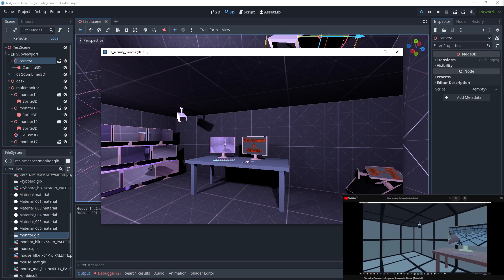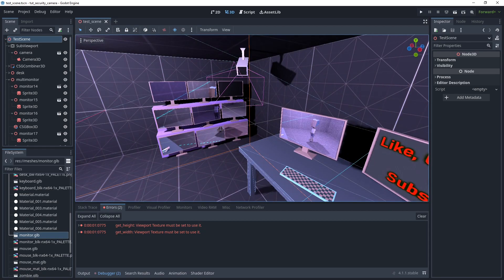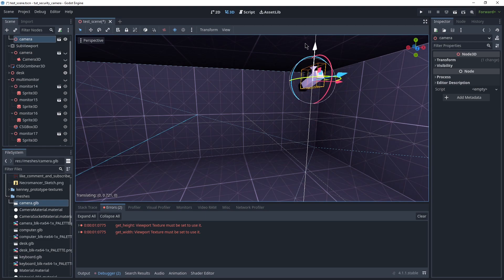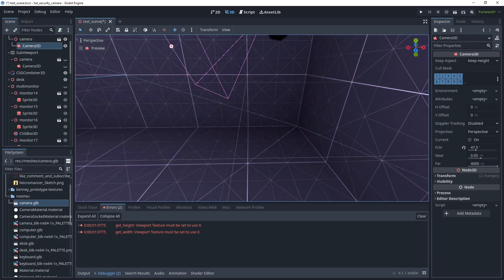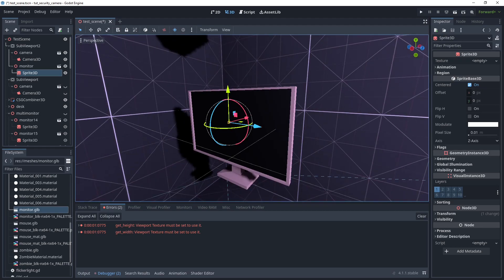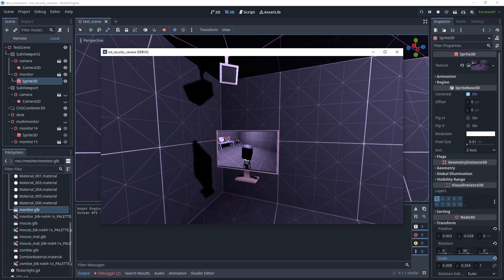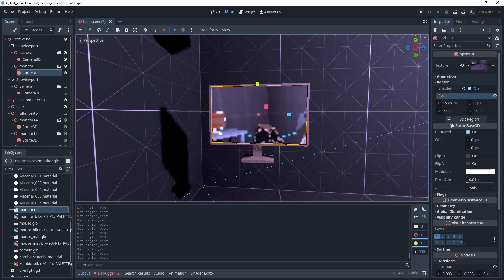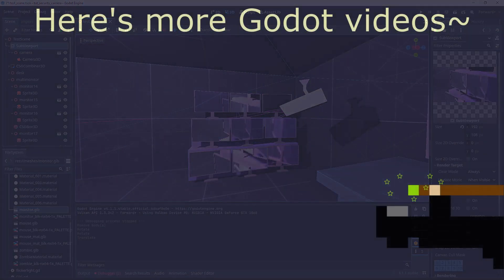Godot 4 — EASY Security Camera with in-game Monitors (3D Tutorial)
An updated version of my Godot 3 tutorial for making security cameras render to in-game monitors. New version made with Godot 4.1.1

Most assets are self-made, but the floor/walls use Kenney's Prototype Textures